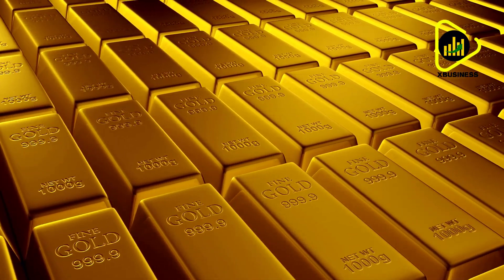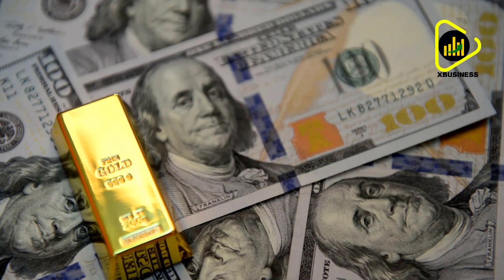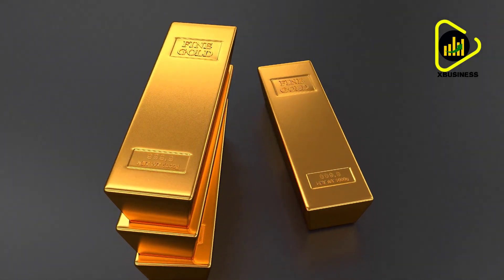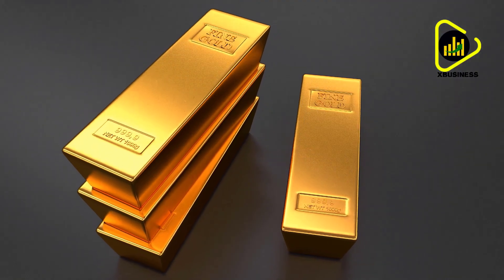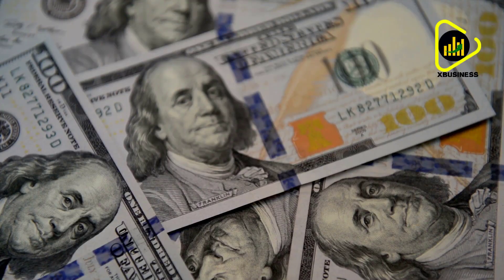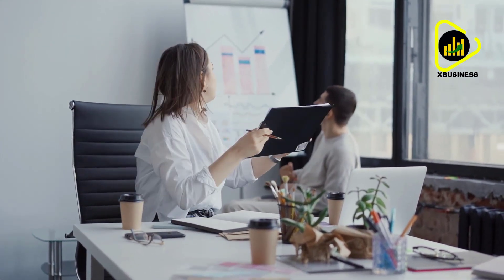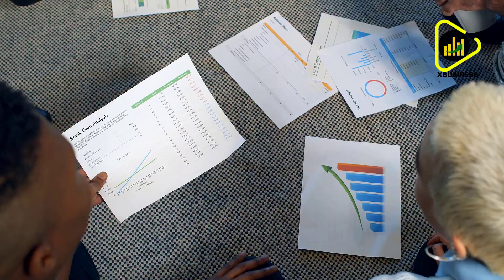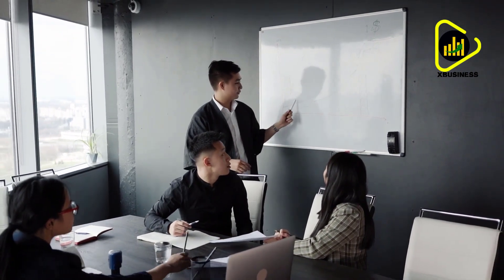Homes could be purchased for a few Gold | Lynette Zang | Gold Silver Price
Homes could be purchased for a few Gold |Lynette Zang
Lynette Zang : We Could See Gold Rise After This | Gold Silver Price

Lynette Zang has decades of experience in the financial markets and has worked as a stock broker and banker. Lynette is an expert in currencies, gold, silver, and many other topics.

"We Could See Gold Rise 3500% After This" - Lynette Zang | Gold Silver Price
The One Gold Chart Pattern That Matters
Greatest SILVER Squeeze Of All Time Is COMING: Lynette Zang | Gold And Silver Price Forecast 2023

A warm welcome to this channel!

I am aware that it can be subject to interpretation nonetheless and if any of the used materials (video, picture, audio) will create any issue for the owner, I will delete them immediately.  If you are or represent the copyright owner of materials used in this video and have a problem with the use of some of these materials, please contact me via my email which you find in the "About" section.